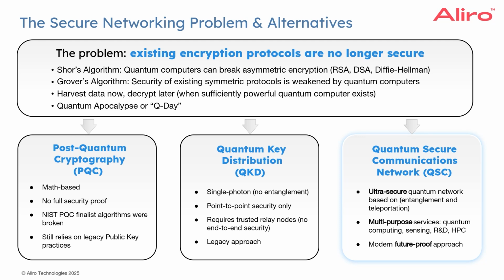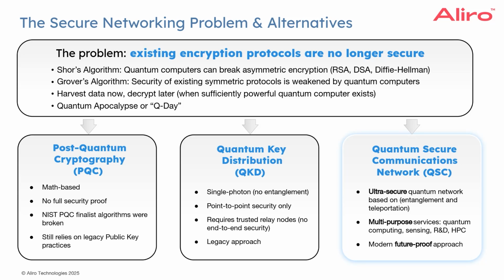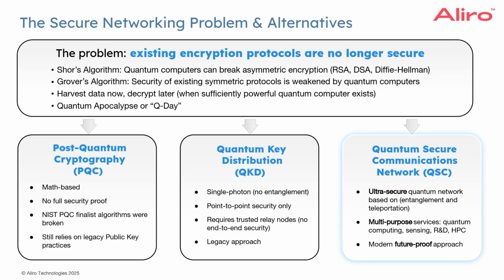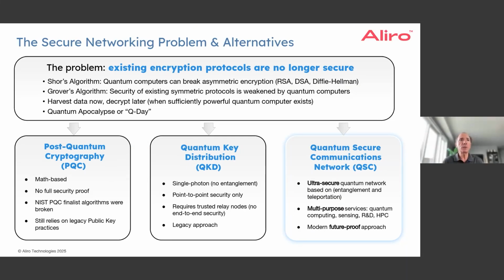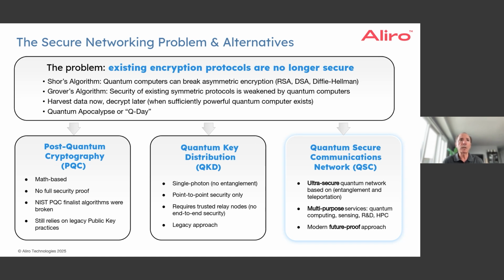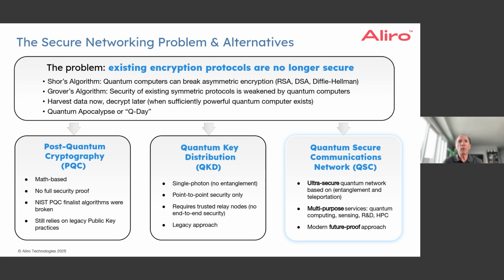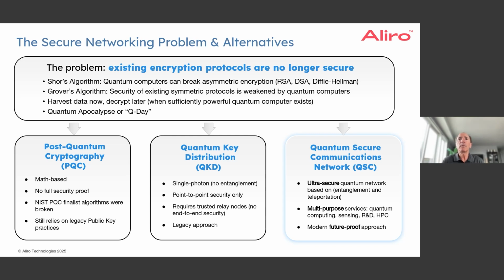Ranking the Approaches to Quantum safe Communications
As Q-Day approaches, how should organizations defend against quantum threats? In this video, Jim Ricotta, CEO at Aliro compares three approaches: Post-Quantum Cryptography (PQC), Quantum Key Distribution (QKD), and Aliro’s preferred method: Quantum Secure Communications (QSC). Learn why entanglement-based QSC offers the most secure option.

Timestamps for this video:
00:04 – The looming threat of Q-Day and Harvest Now, Decrypt Later
00:39 – Why QKD has limitations
02:24 – PQC is a math-based alternative
03:12 – QSC and why entanglement is the ultimate in security